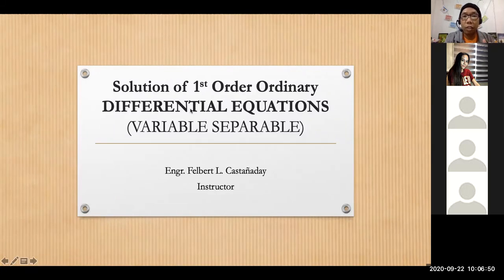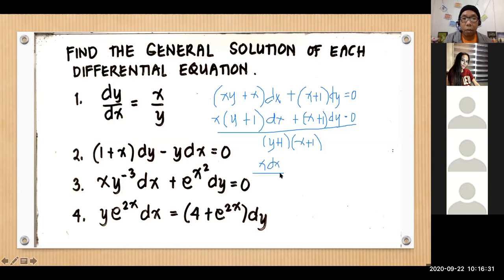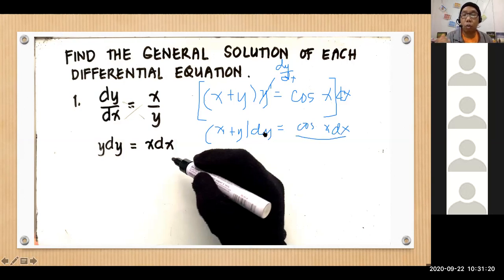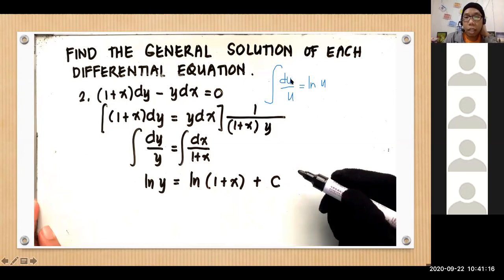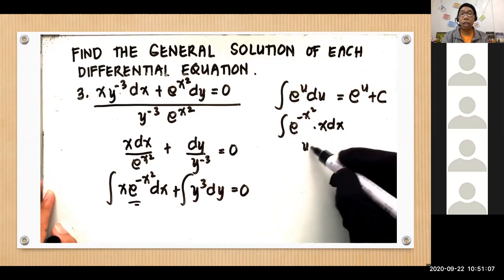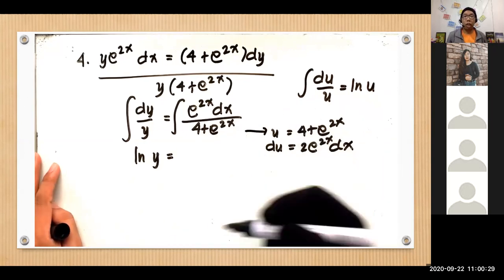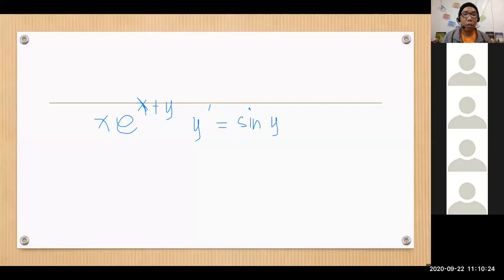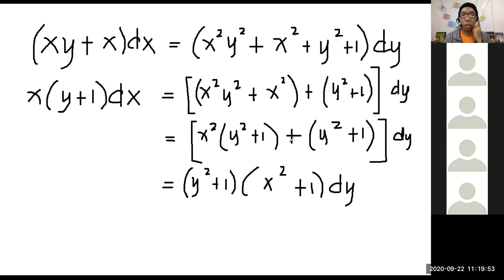LEC 3 - Separable DE (ECE 201)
Online Class
September 22, 2020
Topic:
Separation of Variables
(Solution of 1st Order ODE)